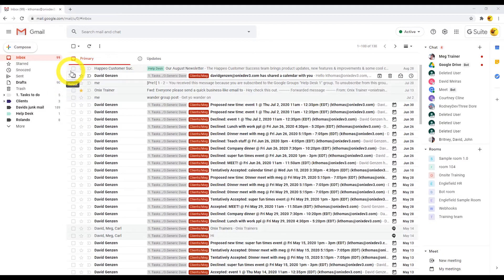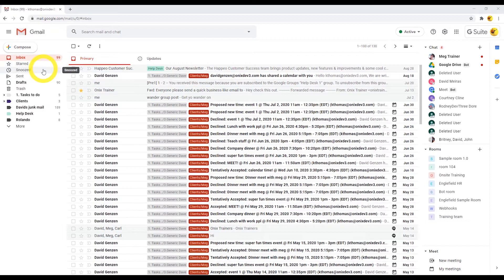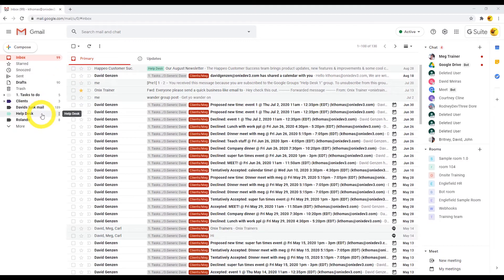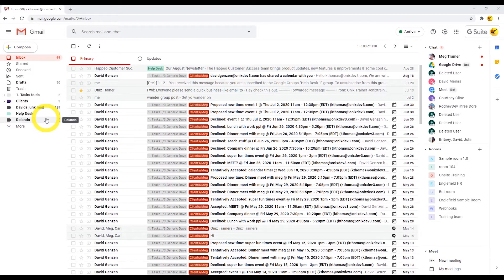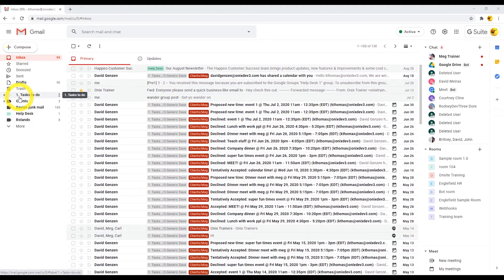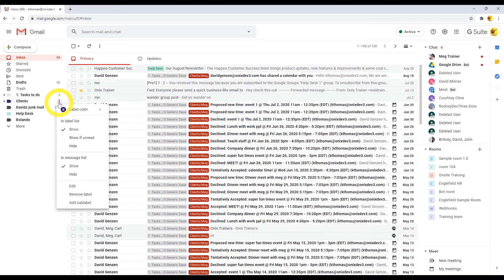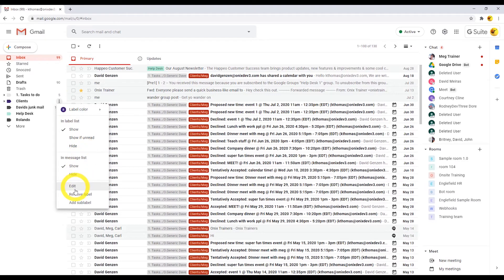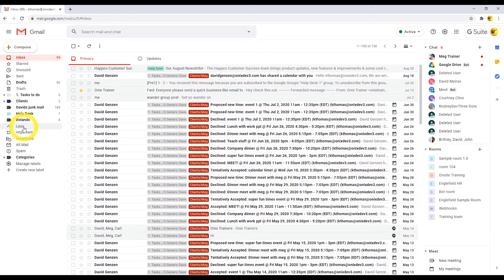Google Workspace Tips & Tricks: An Introduction to Labels in Gmail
In Gmail, you can customize the name and color of your label. In this video, learn how to manage and add labels to better organize your email messages.